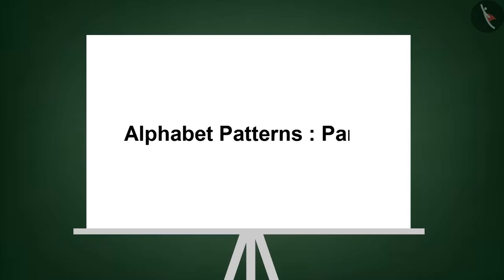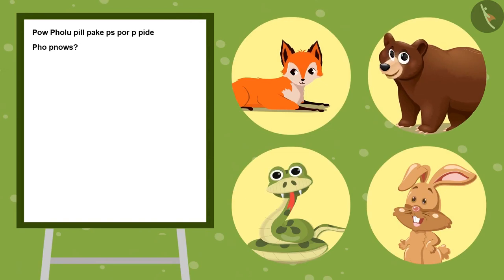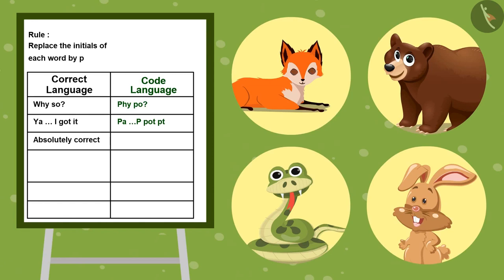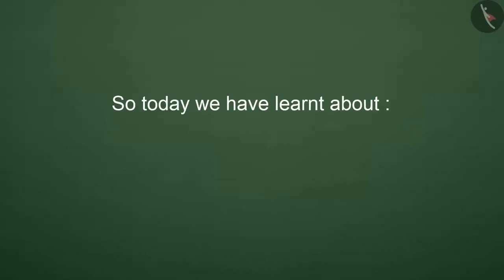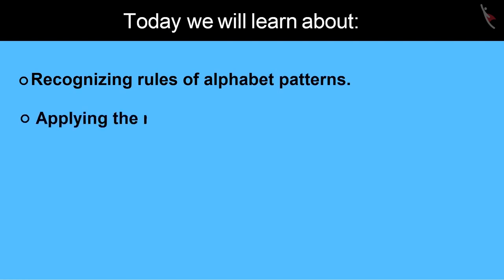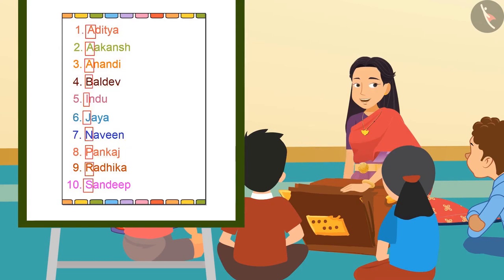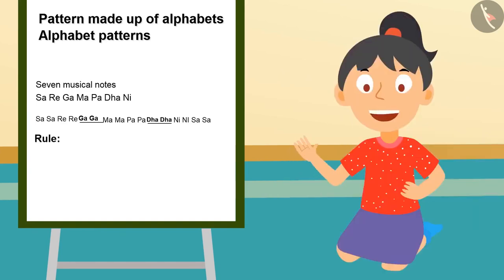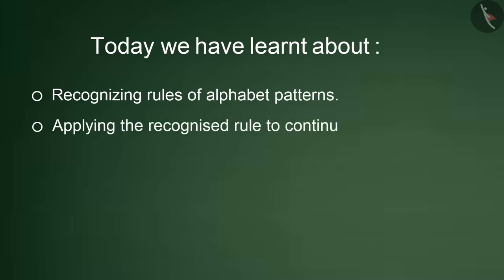Alphabet Patterns | English | Class 4